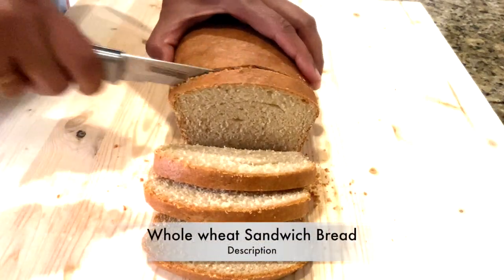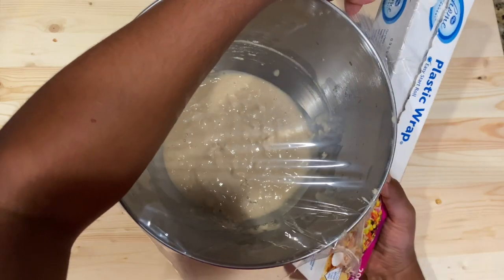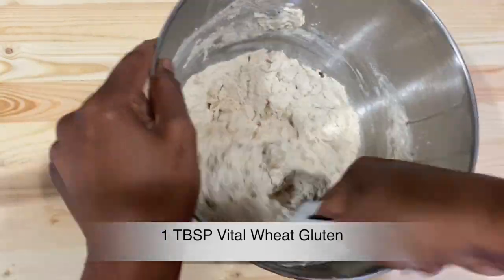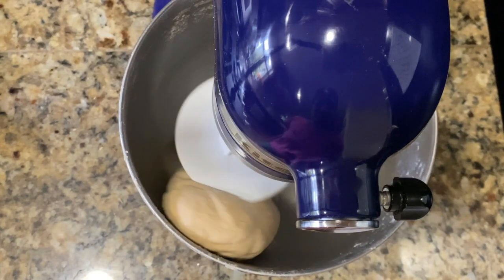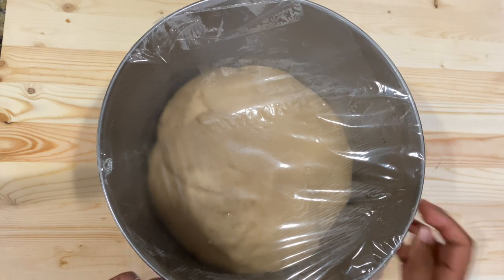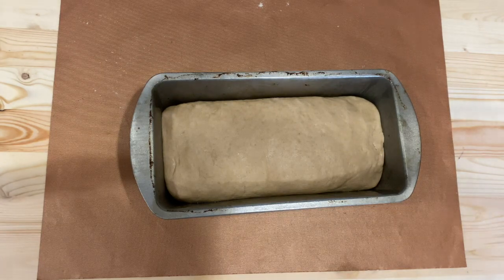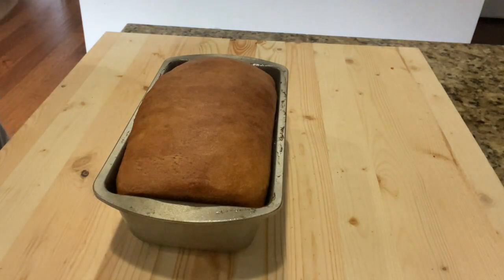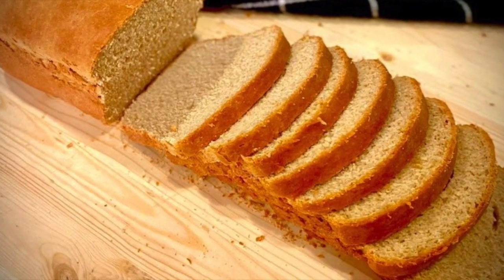100% Whole wheat sandwich Bread ( Eggless and Vegan )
pav recipe | ladi pav | homemade pav | eggless pav bread recipe with a detailed photo and video recipe. a soft and puffy indian style bread recipe made with plain flour and dry yeast. basically, indian version of ladi pav is very similar to the dinner roll, but softer without crisp texture. it is ideally served with pav bhaji, misal pav or vada pav but can be served with any choice or curry or even bhurji recipes.
Eggless Whole Wheat Burger Buns Recipes | How to make wheat burger buns | Soft and perfect atta buns

pav recipe | ladi pav | homemade pav | eggless pav bread recipe with step by step photo and video recipe. flatbread or roti / chapati recipes are very common across india. these flatbreads are typically served with spicy curries as a side dish and make most of the lunch or dinner meal. in addition to these flatbreads, even ladi pav or eggless pav bread can also be served with these curries or perhaps as street food.

Eggless, No Butter, No Milk Bread Recipe
You can make delicious bread without eggs, butter and milk.